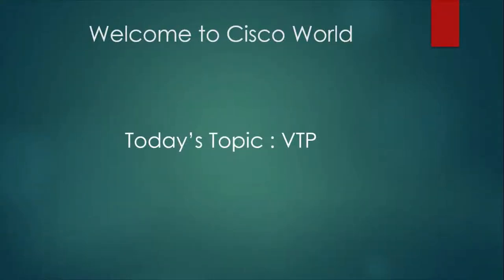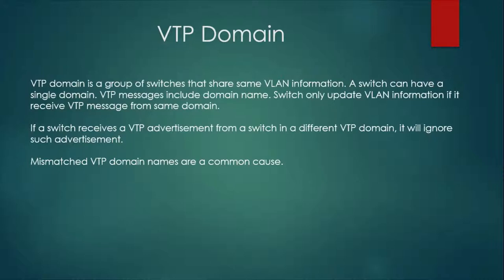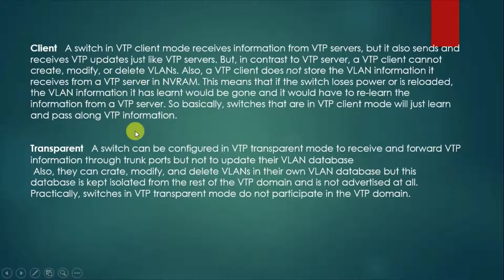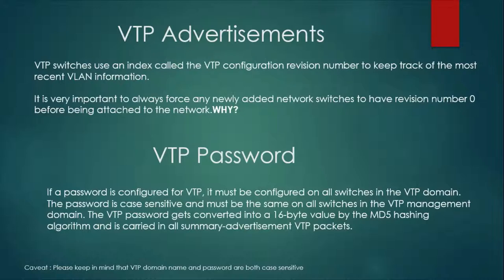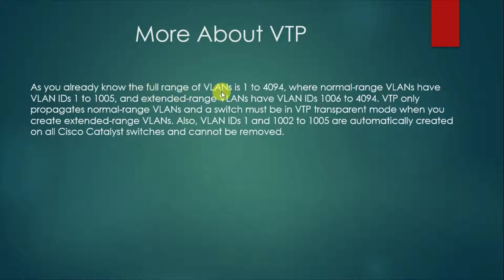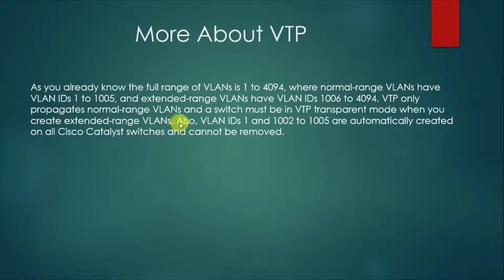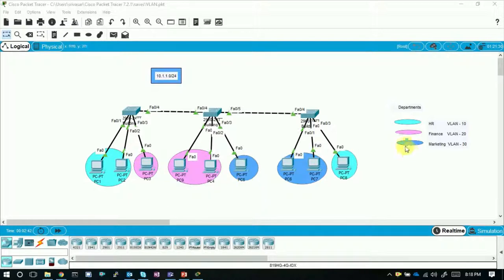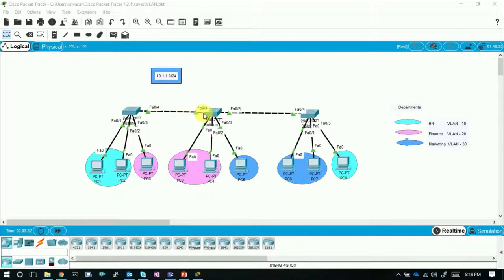All about VTP - Concept , Configuration Commands , Verification Commands and Implementation .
What is VTP ,
How to configure VTP ,
What are different versions in VTP ,
What are different message types in VTP ,
What is VTP Advertisement ,
What is Configuration revision number in VTP  ,
How revision number in VTP can bring down the network ,
How to configure VTP version 3 ,
How VTP is useful ,
How VLAN manages database ,
How to troubleshoot VTP ,
What is the different between VTP version 2 & 3 ,
What is VLAN trunking protocols ,
How to Configure VTP Pruning ,
What is VTP Pruning ,
How VTP Pruning stops flooding unnecessary packets ,
What is VTP header ,
All about VTP ,

Please share your comments and put your email ids in comment section if you need these slides.